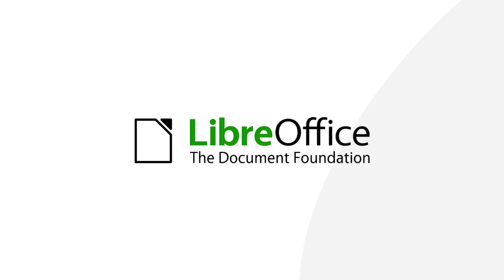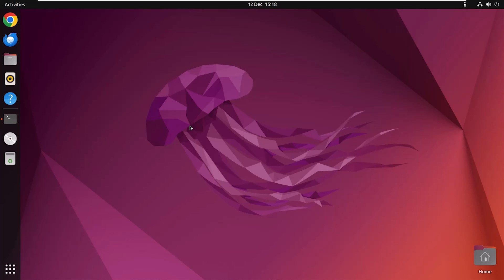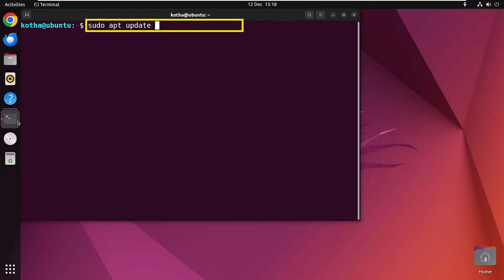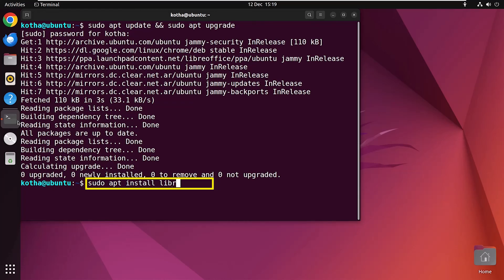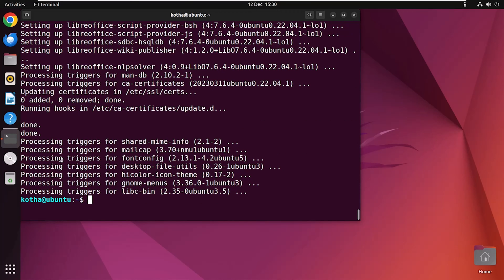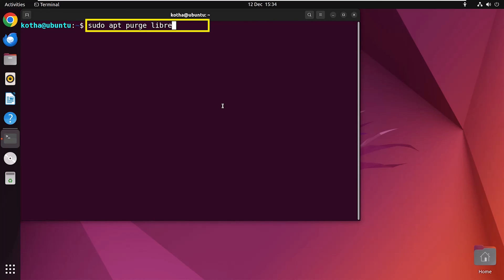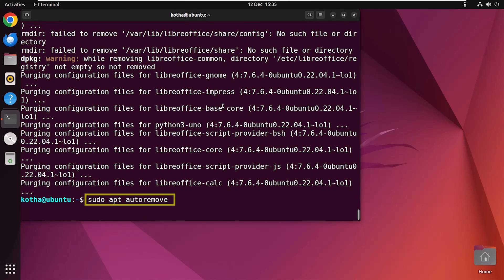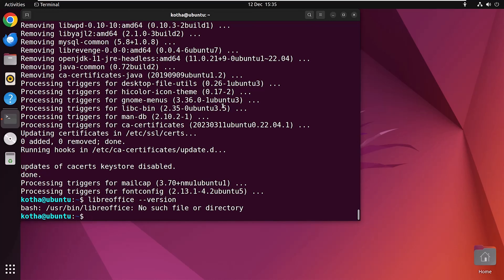How to Install Libreoffice in Ubuntu 22.04 LTS | LinuxSimply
Are you gearing up to enhance your document editing experience on Ubuntu 22.04 LTS? Look no further! In this comprehensive guide, I'll guide you through each step to seamlessly install LibreOffice on your Ubuntu system.

LibreOffice is a versatile and feature-rich office suite, providing powerful tools for word processing, spreadsheet creation, presentations, and more. Whether you're a student, professional, or anyone requiring robust office software on Linux, LibreOffice is the go-to solution. Our tutorial will empower you to effortlessly navigate through the installation process, ensuring you have the latest LibreOffice suite up and running on your Ubuntu 22.04 LTS system. Unlock the potential of LibreOffice and elevate your document creation and editing capabilities on Ubuntu 22.04 LTS with our step-by-step instructions. Let's dive into the world of open-source office productivity together!

Instructor Details
Sharmin Ara Karim

Editor Details
MD. AL Nahian Aume

Commands Used
1. sudo apt update && sudo apt upgrade
2. sudo apt install libreofffice
3. libreoffice --version
4. sudo apt remove --autoremove libreoffice